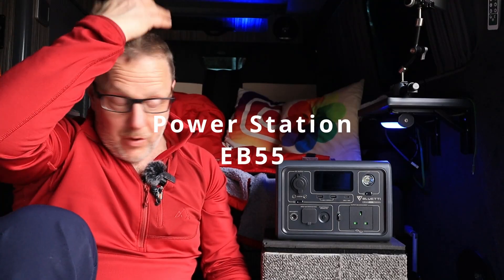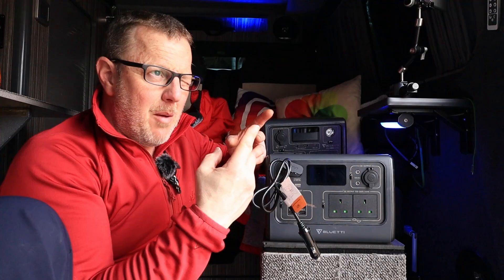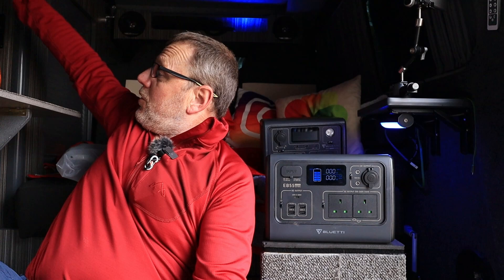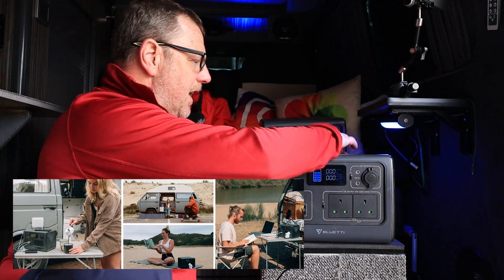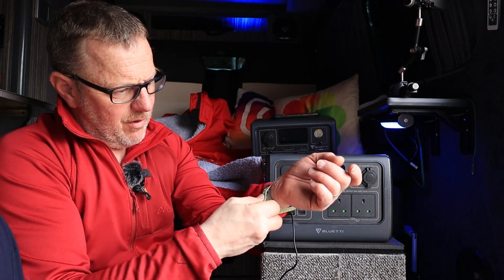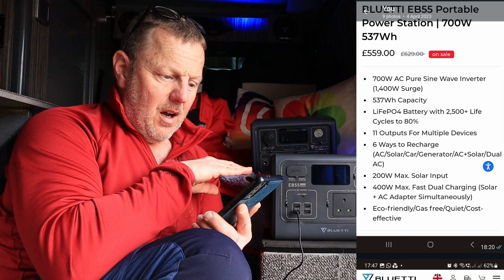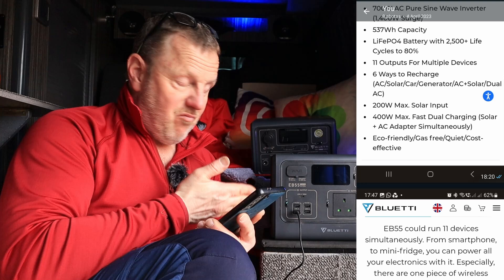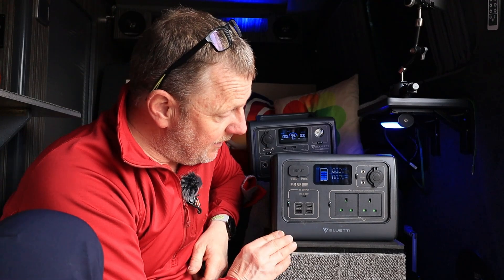BLUETTI Portable Power Station EB55, 537Wh LiFePO4 Battery Backup, Solar Generator Outdoor Camping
BLUETTI Portable Power Station EB55, 537Wh LiFePO4 Battery Backup w/ 2 700W AC Outlets (1400W Peak), 100W Type-C, Solar Generator for Outdoor Camping, Off-grid, Blackout (Solar Panel Optional)

    [Camping Game Changer] - With 537Wh LFP cells and a 700W inverter, the EB55 power station can run most of your outdoor essentials and home electronics such as phones, projectors, mini freezers, etc.
    [11 Versatile Outlets] - 100W PD for superfast charging, while the wireless charging pad, 700W AC, USB-A, car port, and DC 5521 make the portable power station perfect for the camper or overlander.
    [Dual Recharging] - Support dual recharging by 200W PV + 200W AC or dual AC to achieve a max. input power of 400W, allowing this solar generator to be fully recharged in as little as 1.8 hours.
    [Small But Pack a Punch] - The lunch-box-size solar battery EB55 weighs 16.5lbs as much as 6-pack cold ones with a foldable handle on top, allowing you to travel light with sufficient power.
    [What You Get] - BLUETTI EB55 portable power station, AC adapter, solar charging cable, car charging cable, user manual, 24-month warranty, and friendly local / online customer service.